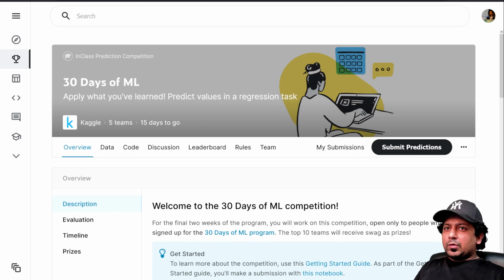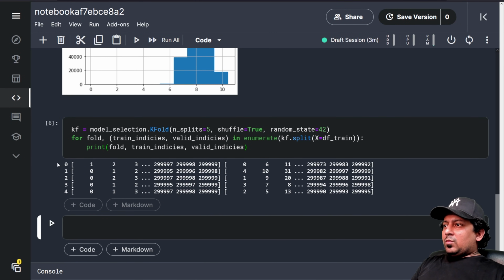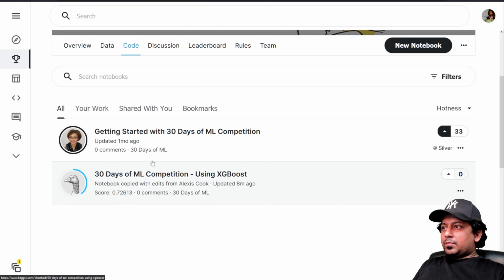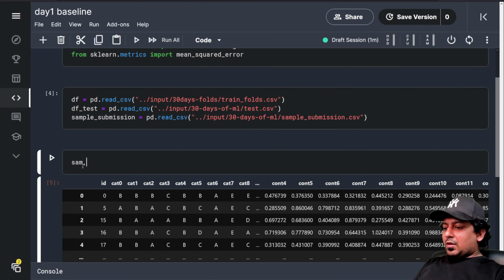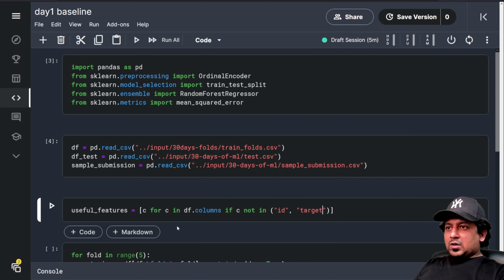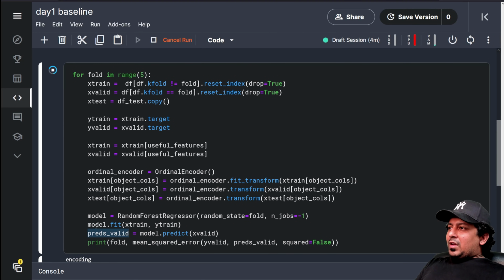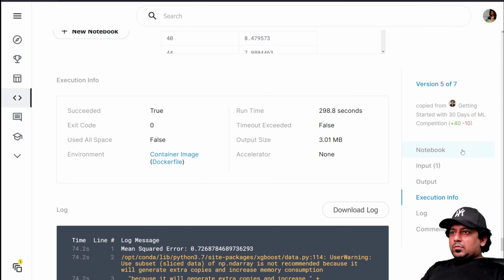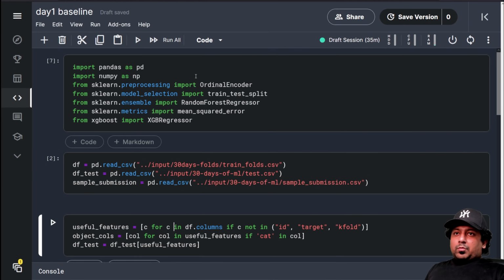Kaggle's 30 Days Of ML (Competition Part-1): Cross Validation & First Submission on Kaggle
This video is a walkthrough of Kaggle's 30DaysOfML. In this video, I will show you the very first steps needed to start with a competition: thinking about cross-validation, implmenting it and making your first submission using the cross validation folds that you created!